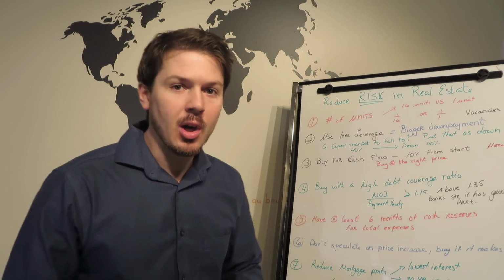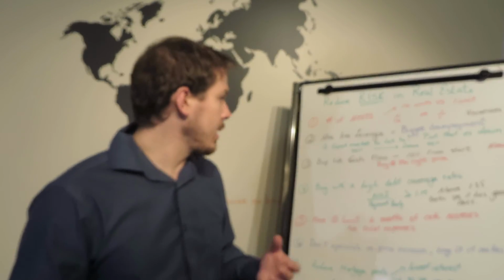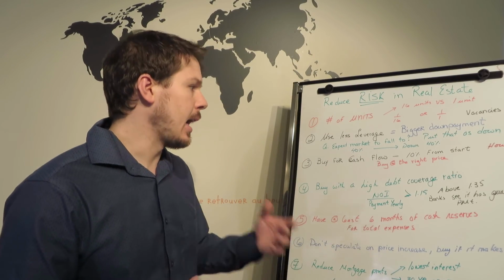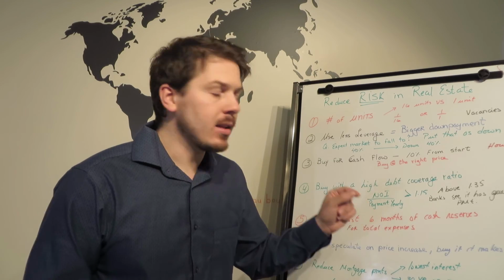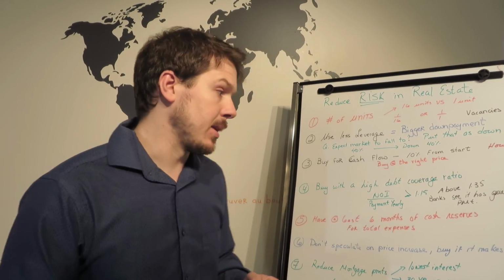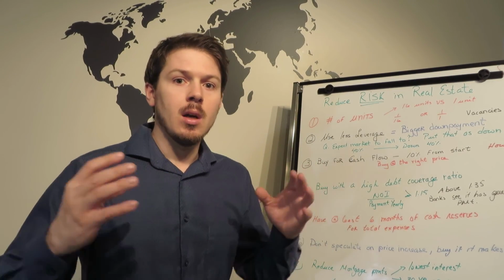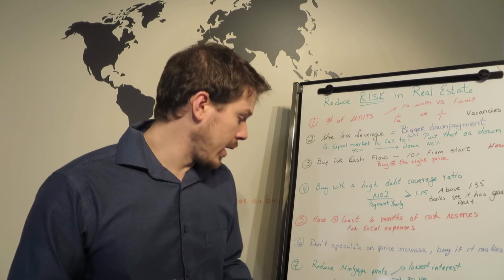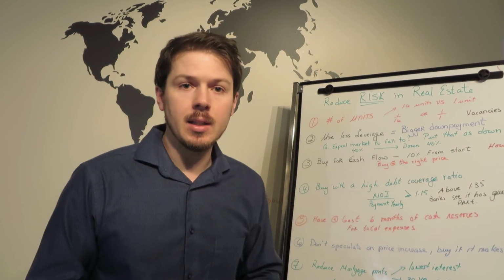7 KEY points to reducing RISK in Real Estate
Seven Key points to reducing risk in real estate investing.

First, increases the number of units that you buy, if one goes empty on a single-family home, well you have a 100% vacancy. Try to buy bigger units of rentals.

Second, Use less leverage, leverage increases financial risk. If you expect the market to correct 40%, have a 40% downpayment.

Third, buy for cash flow, I look for investments that can generate at least ten percent cash flow. Cash flow is what is left after all expenses and mortgage payments.

Fourth, have a high debt coverage ratio. The higher the coverage, the higher the probability that you will succeed in real estate. Banks assume a minimum of 1.15, but say that the payments are practically a sure investment above 1.35.

Fifth, Have at least six months of cash reserves to cover all expenses and mortgage payments.

Six, never buy because you expect prices to increase, the property should make sense from the start.

Seven, lower mortgage payments, with the lowest interest and longest mortgage. You can always put money on the mortgage, but keep control of the money.

Tomy Shaw